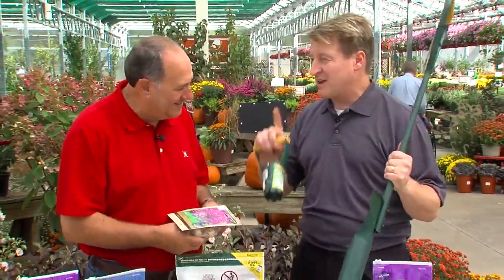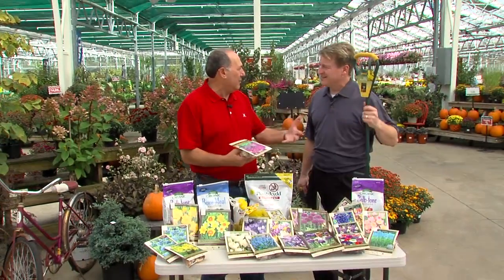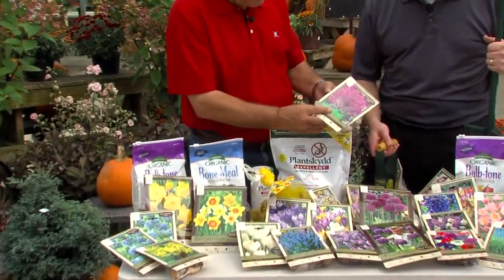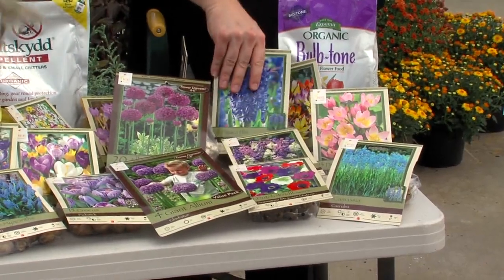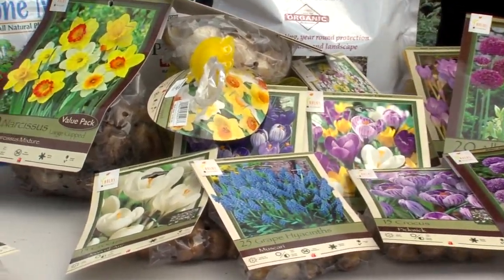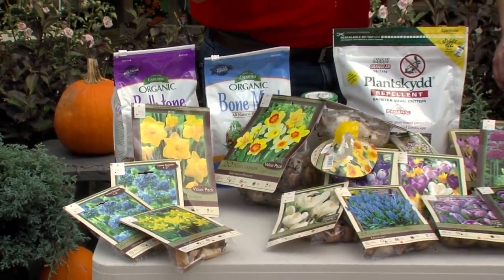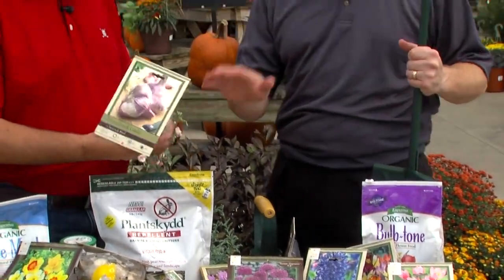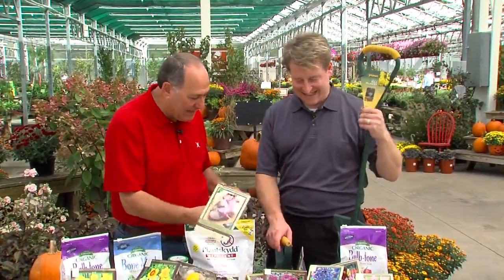Deer resistant bulbs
Angelo shows us some bulbs that you'll like, but deer won't.